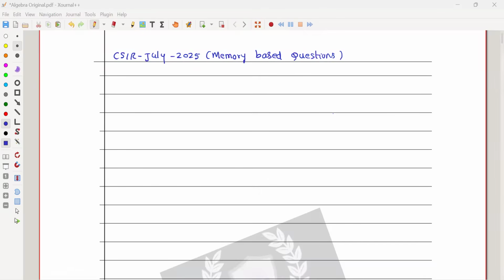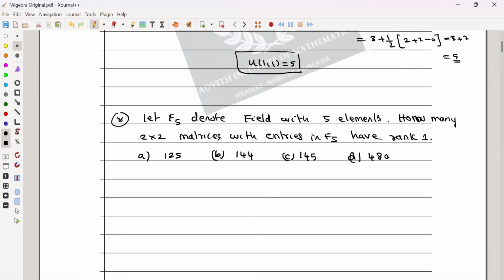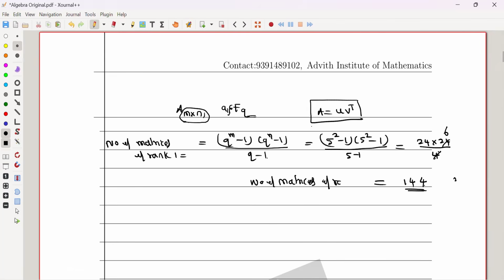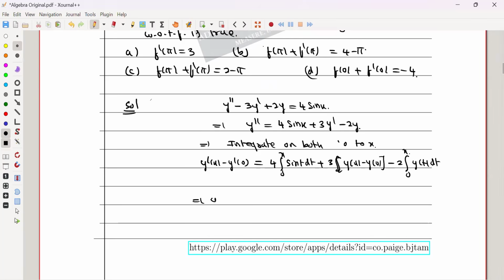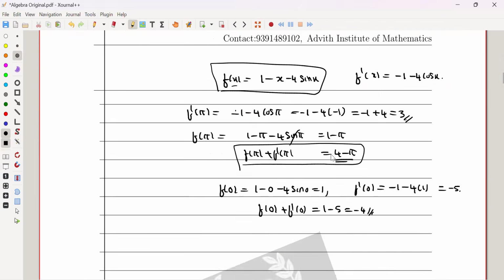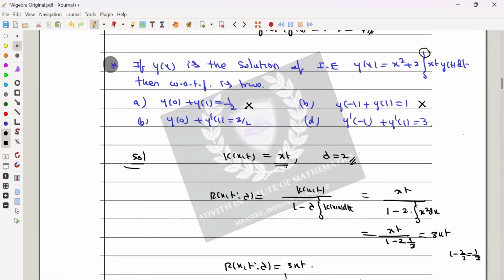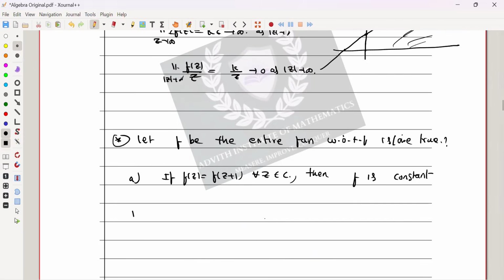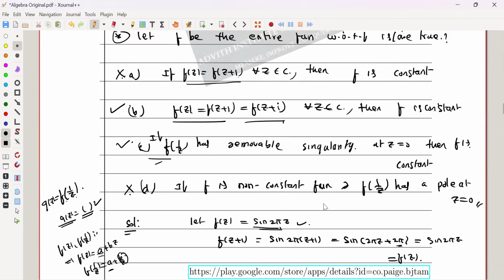CSIR July 2025 - Mathematics - Memory-Based Questions - Advith Institute of Mathematics